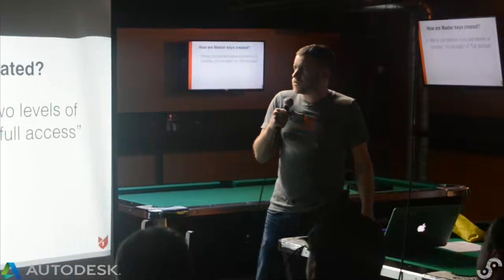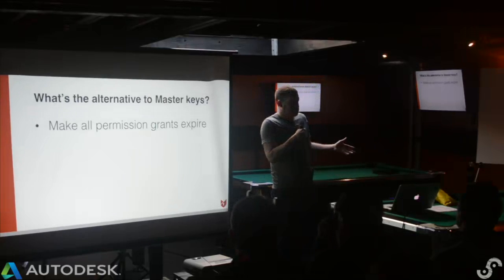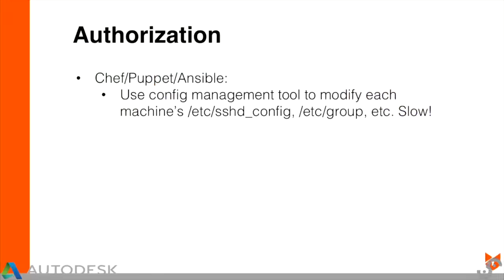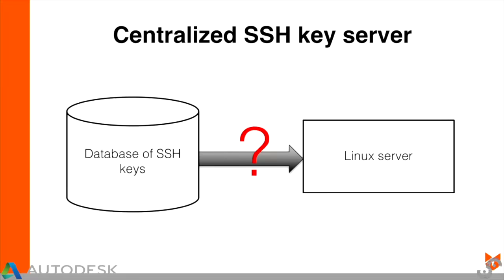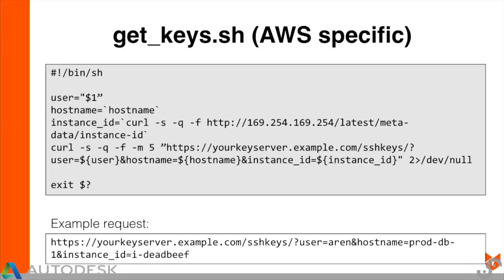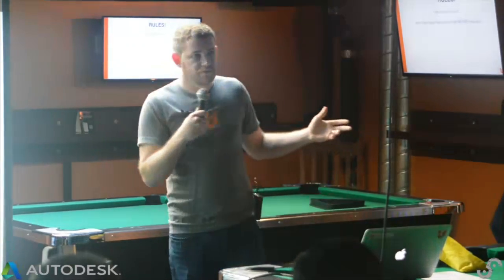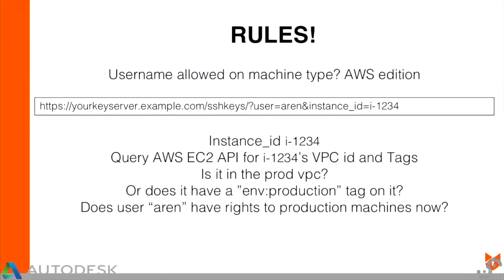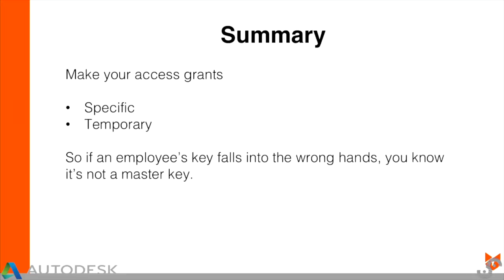BSidesSF 2017 “Mixtape to Master Key” Scenarios Aren Sandersen